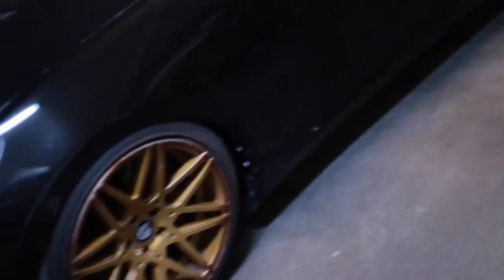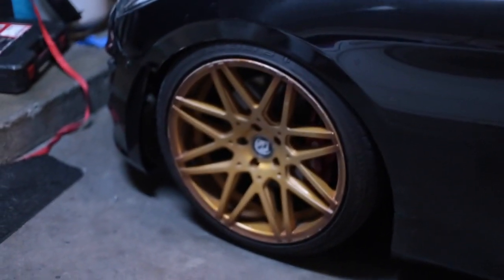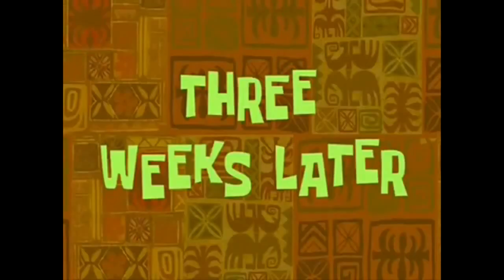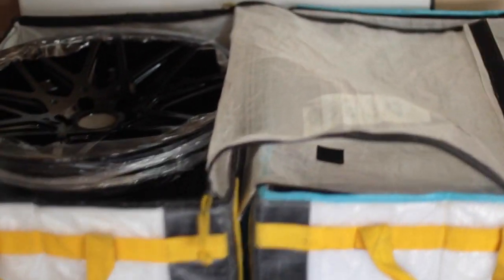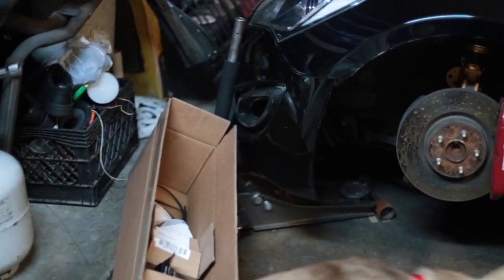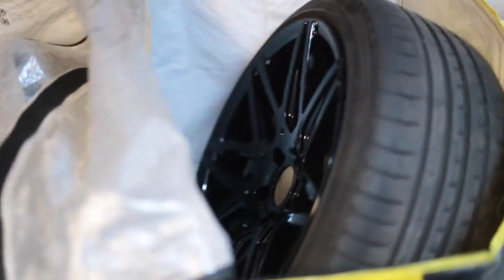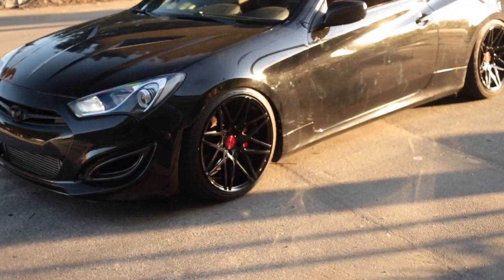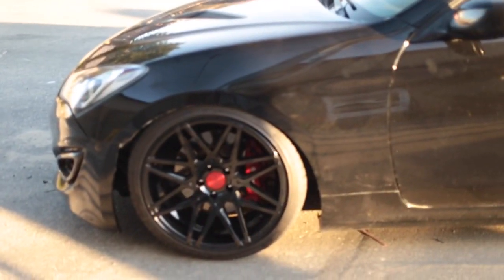Genesis Coupe Gets WHEELS!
Genesis Coupe unexpectedly gets new wheels and I get them Powder coated.